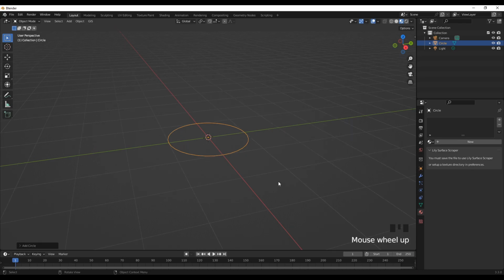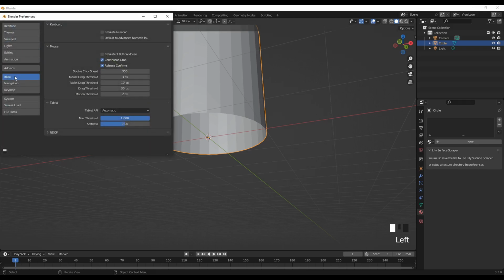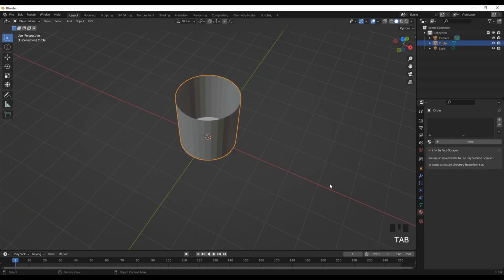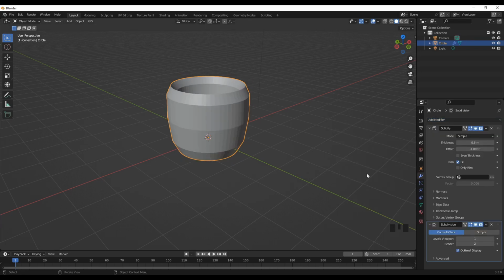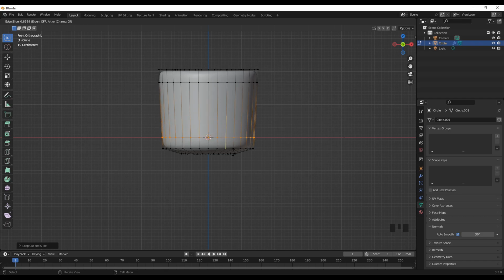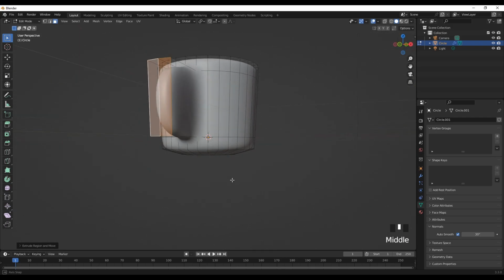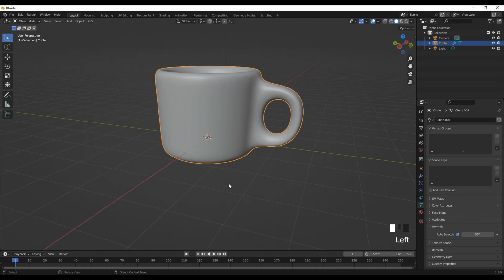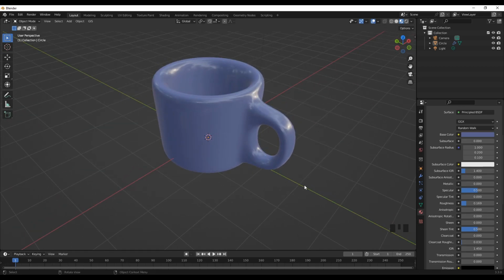Blender Tutorial For Beginners: How To Make A Cup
In this tutorial I'll explain about a technique that can be used to create a Cup in Blender.